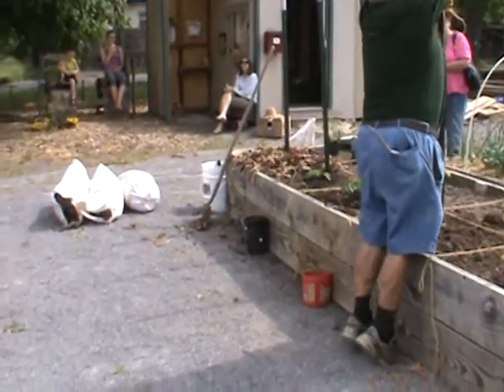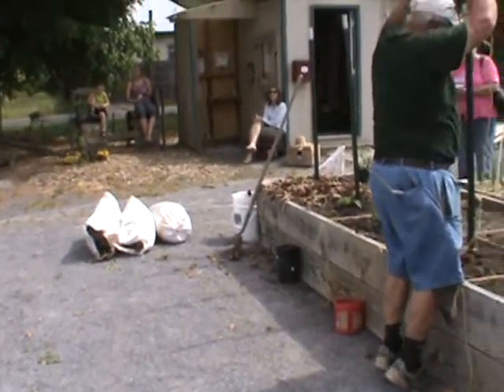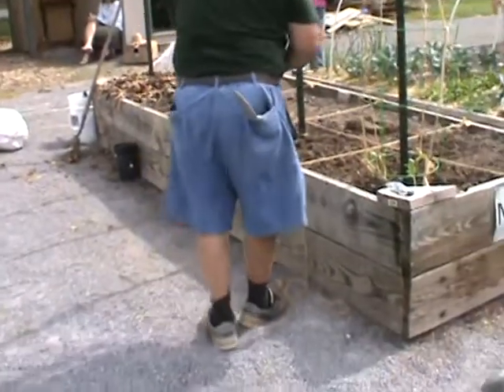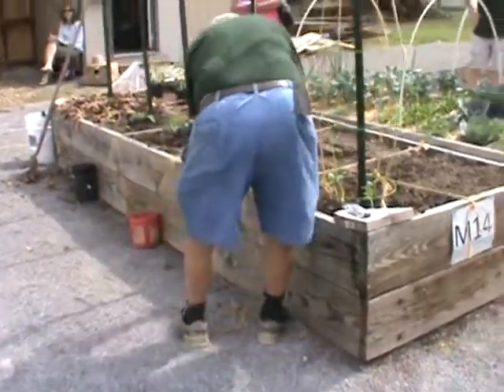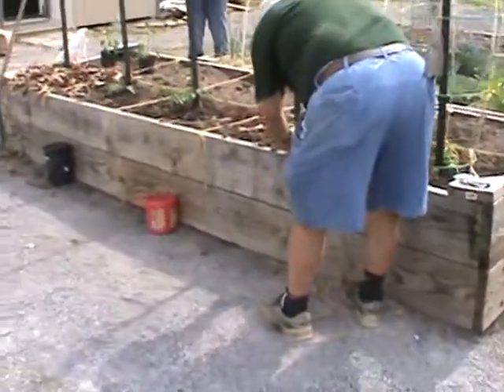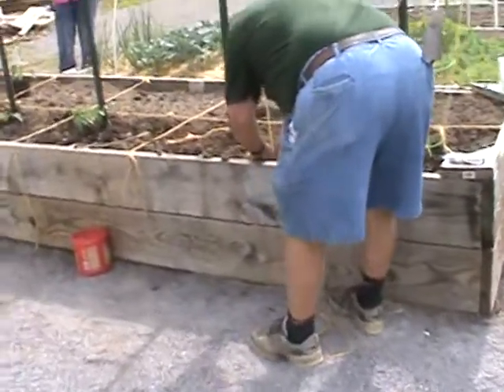Summer planting class at Harvest of Hope Garden 1 - 6